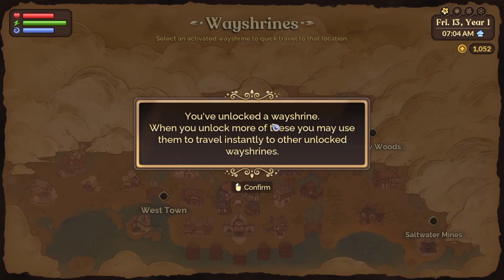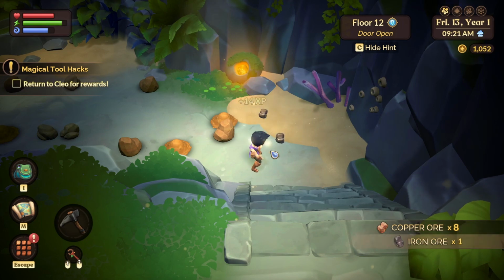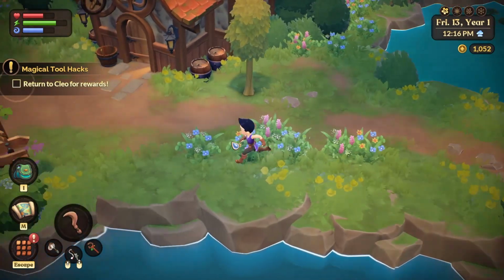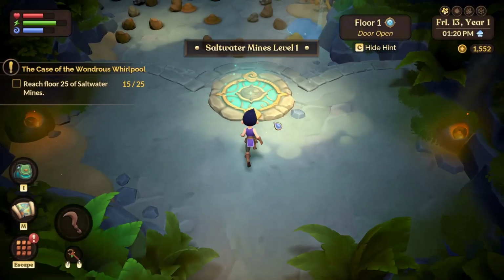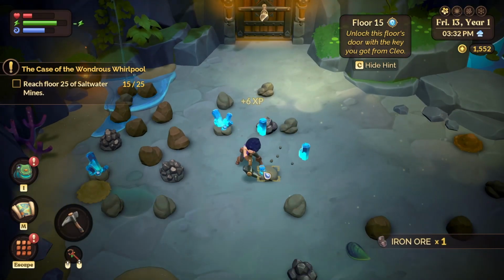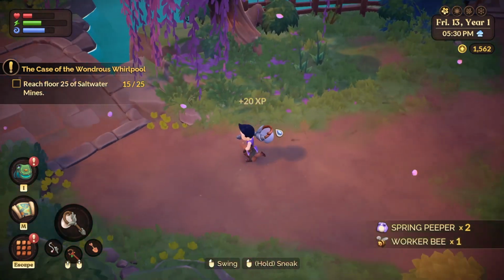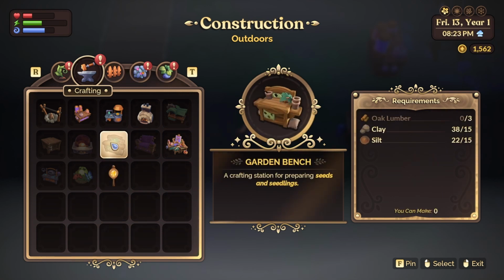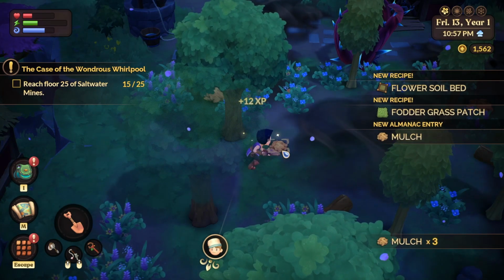Fae Farm Ep 13 - Staff Fighter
Today we meet Drak and complete his first quest!

► About Fae Farm!
Escape to the magical life of your dreams in Fae Farm, a farm sim RPG for 1-4 players. Craft, cultivate, and decorate to grow your homestead, and use spells to explore the enchanted island of Azoria!